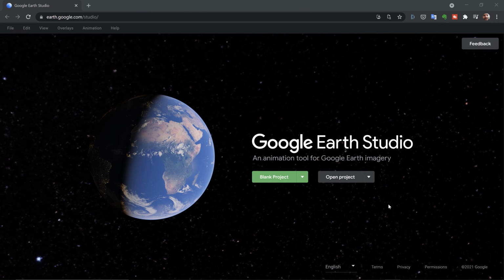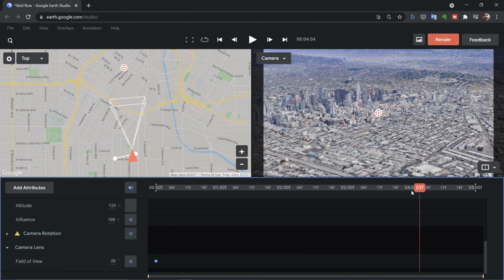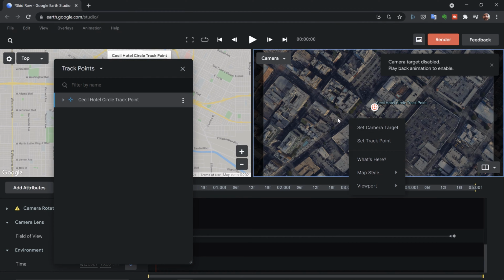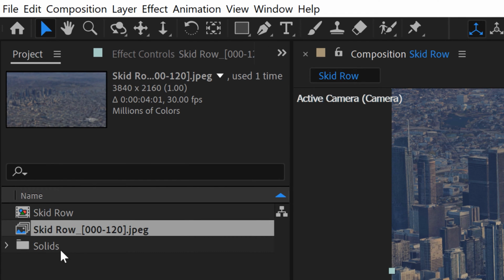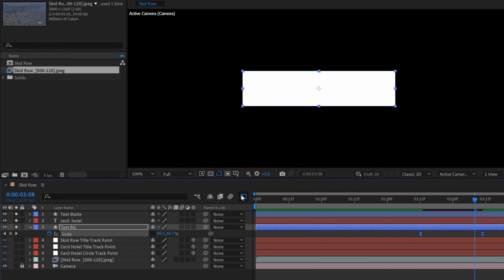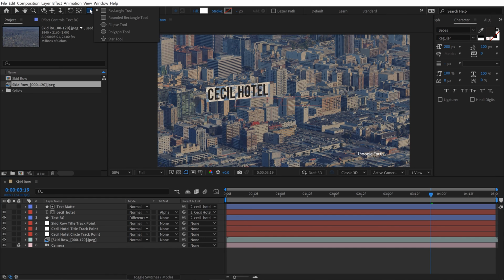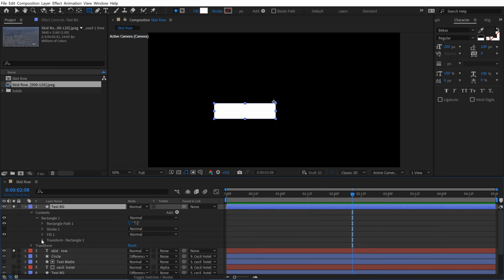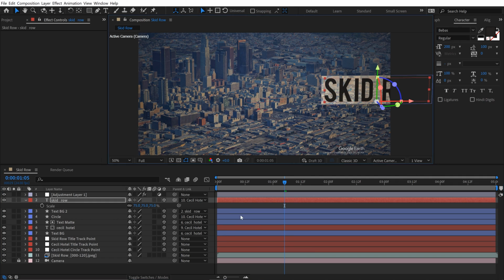How to Make Maps Like Johnny Harris👱🏻🌎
Want to take your map animations to Super Saiyan beast-mode levels? Watch a few Johnny Harris videos and take notes. Sadly, getting that hair is not so easy...

🎥MY GEAR—

CAMERAS—
Blackmagic Pocket 6k
Blackmagic Ursa Mini Pro 4.6k G2
Canon 7D MII
Sony RX100

LIGHTS—
Aputure Light Storm LS C120D II
Aputure Amaran AL-MX Pocket LED

MICROPHONES
Deity S-Mic 2
Deity Wireless Lavalier
Blue Yeti

MEDIA CARDS/STORAGE
Angelbird Match Pack - Blackmagic Pocket Cinema 6k
Angelbird Match Pack - Blackmagic Pocket Cinema 4k
Angelbird Match Pack - Ursa Mini Pro 4.6k G2